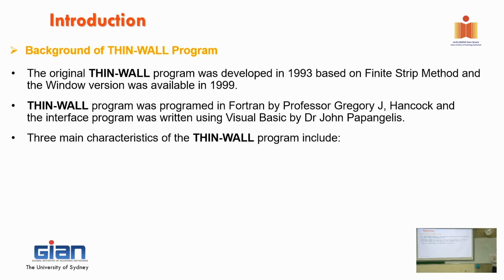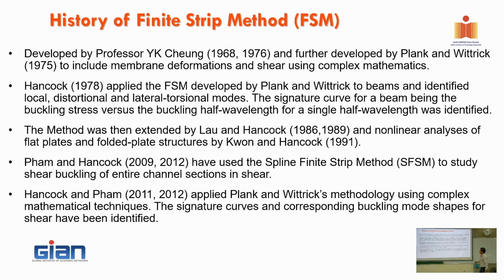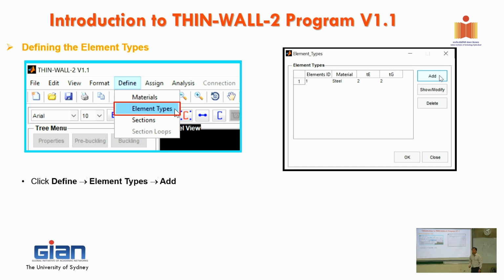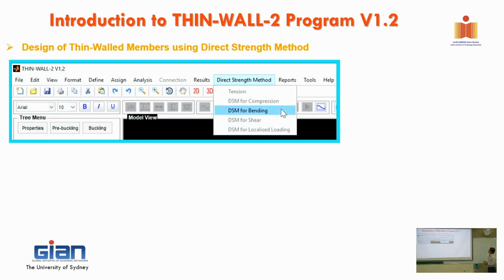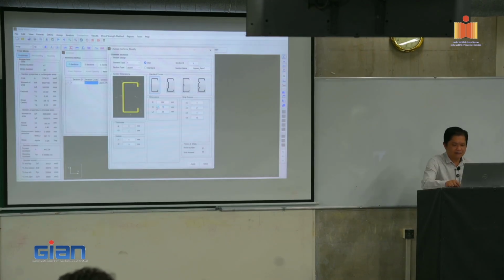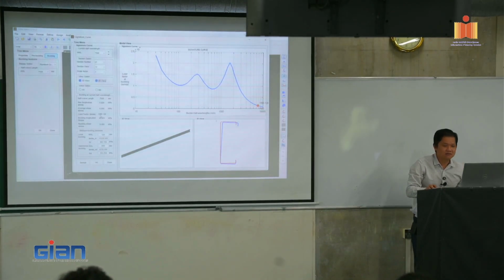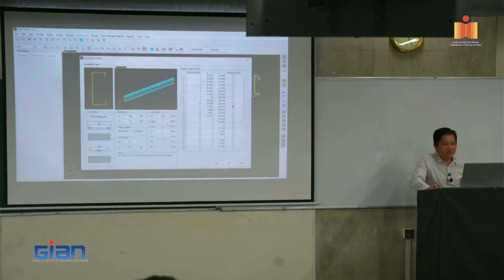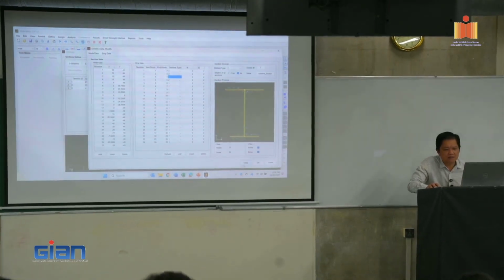L04 Introduction and Demo of THIN-WALL-2 Program